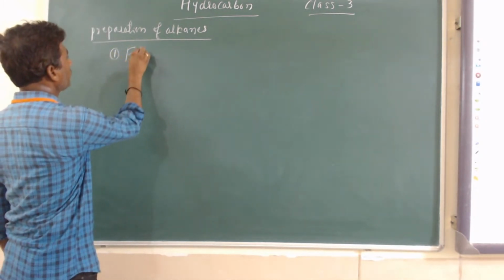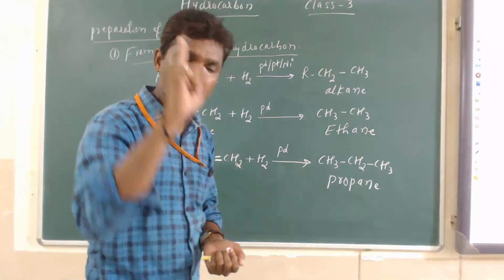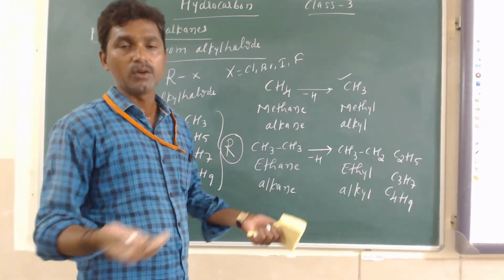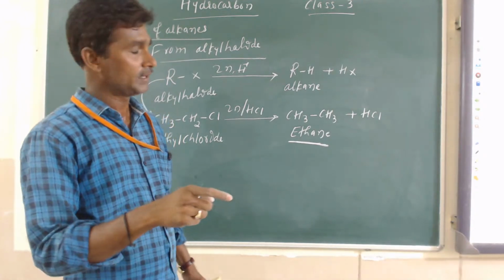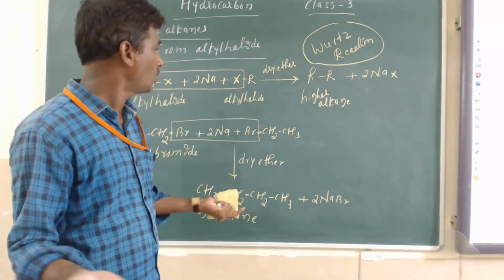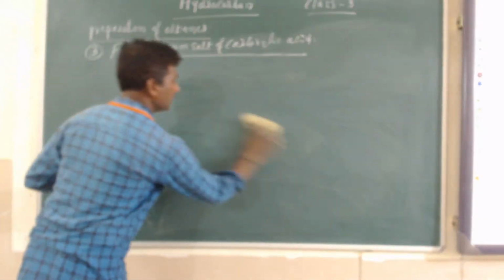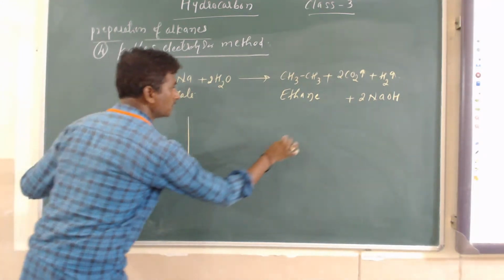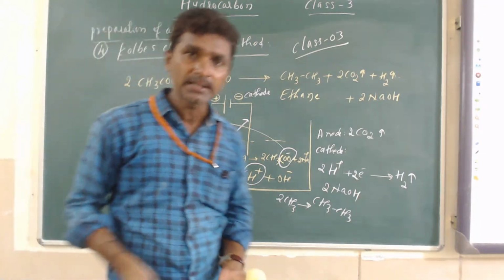Hydrocarbon(Class -3) PU I